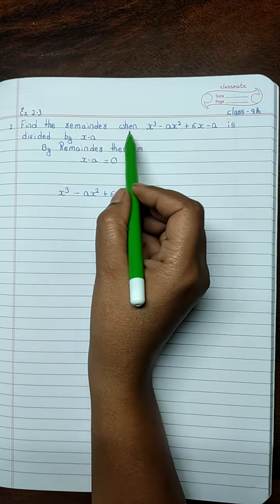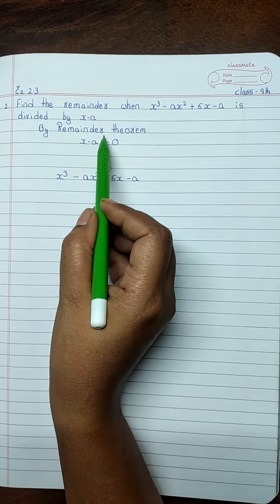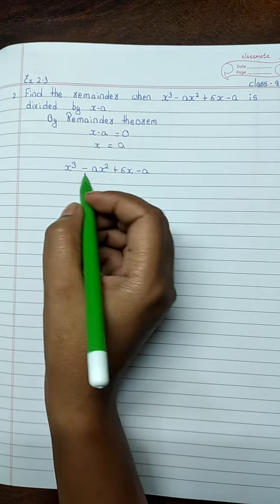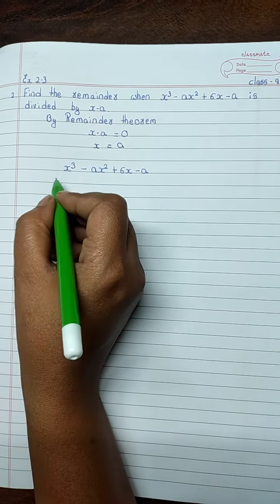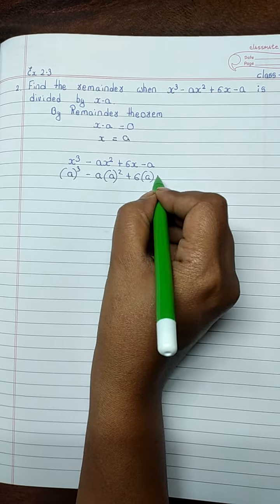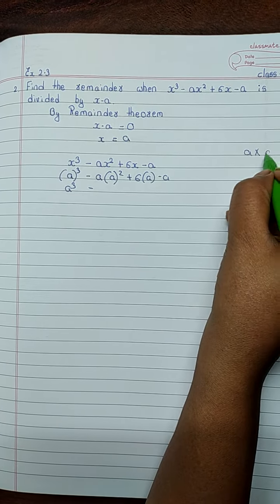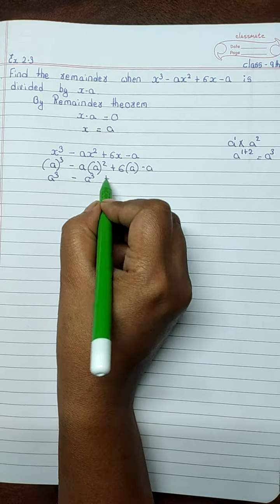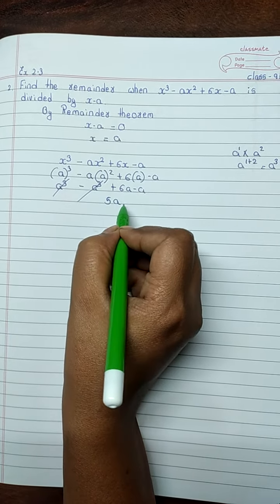Exercise 2.3 Question 2 9th std NCERT